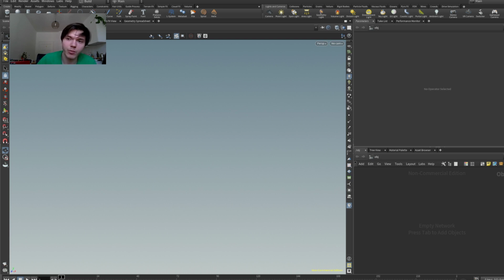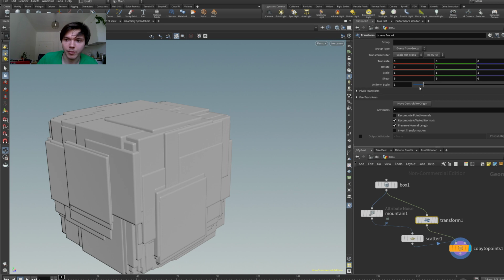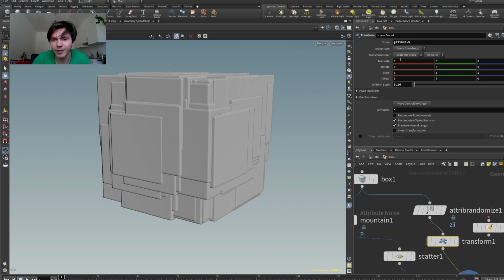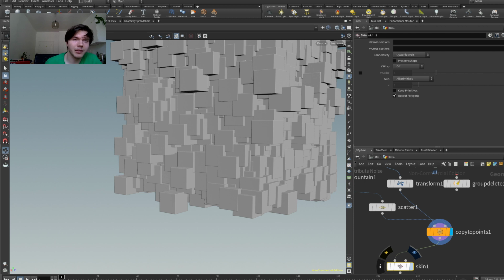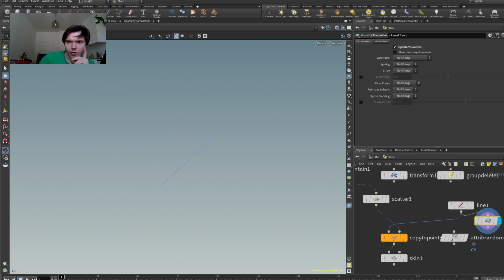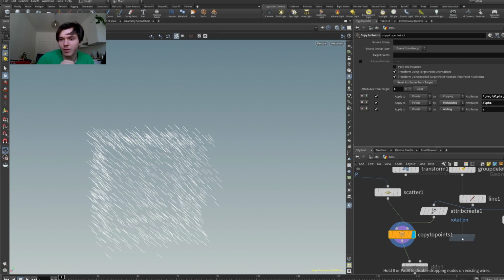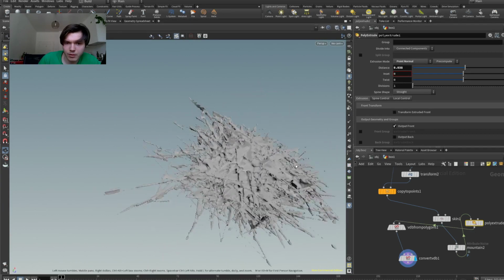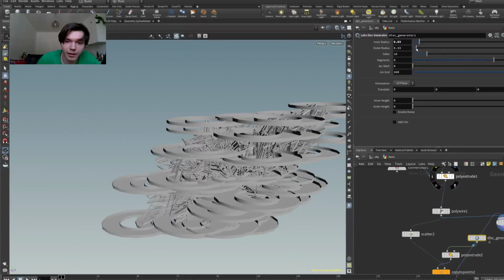Speculative Architecture in Sidefx Houdini | Christopher Walch - SDWT Podcast